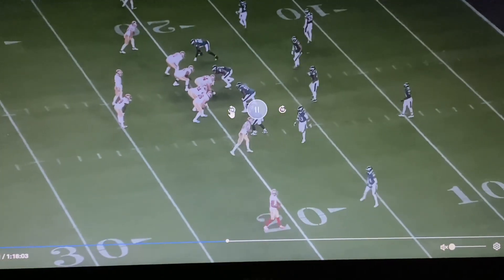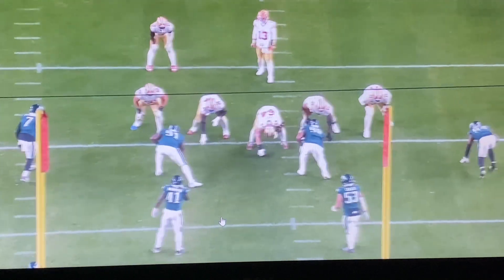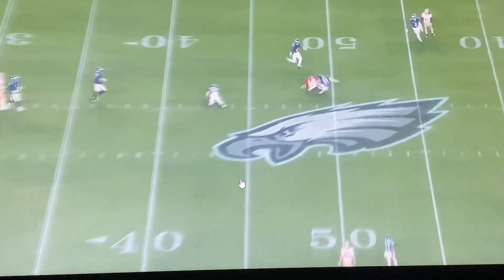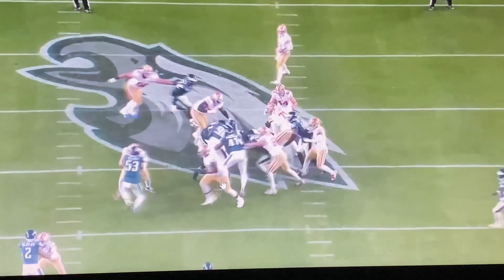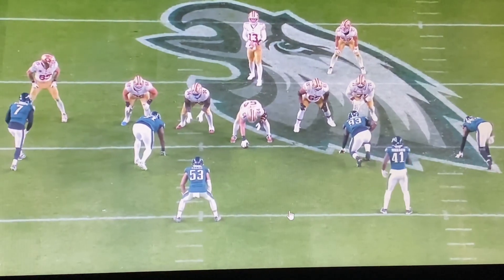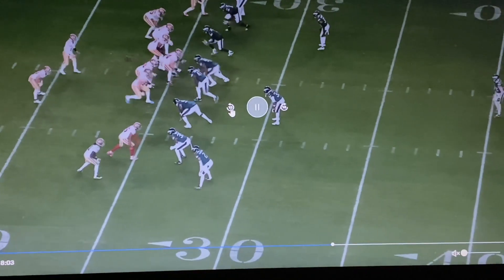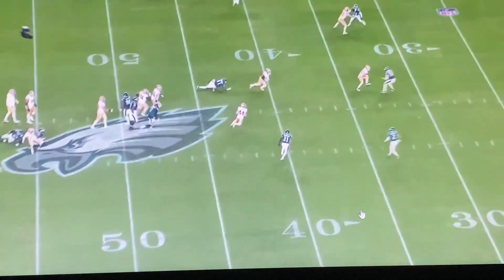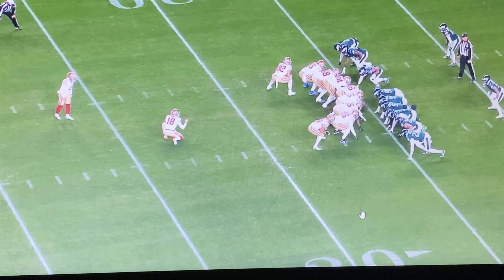How the Cowboys can attack the Philadelphia Eagles in round 2|Dallas Cowboys Film Breakdown